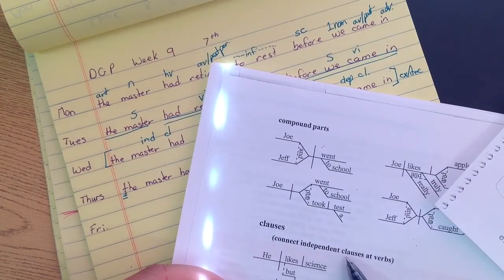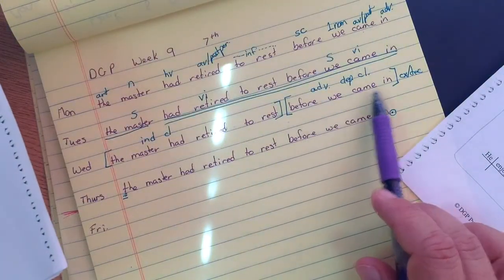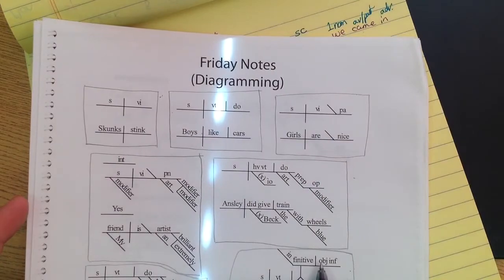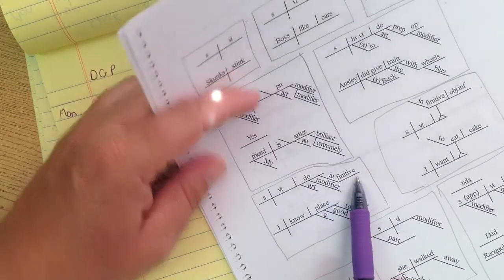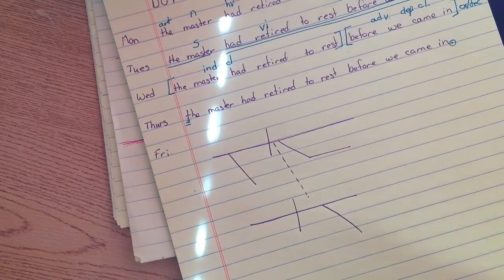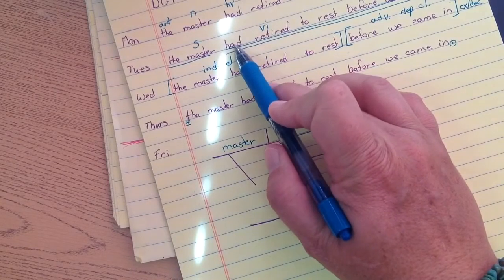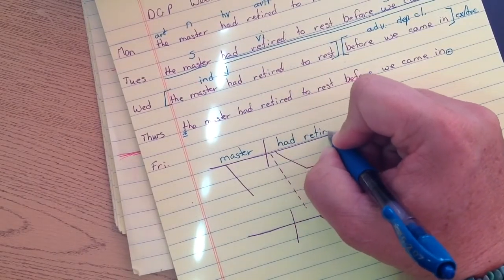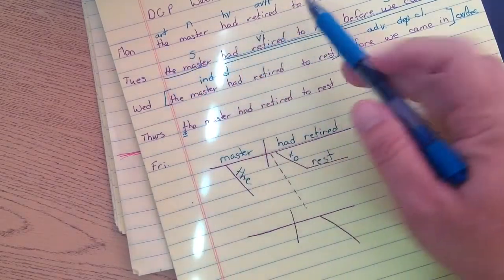7 DGP Friday Week 9